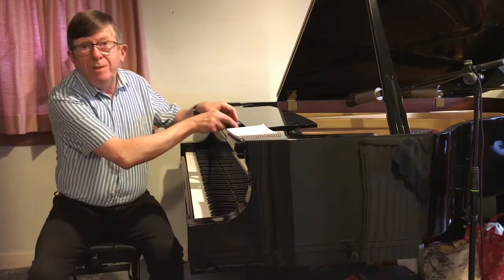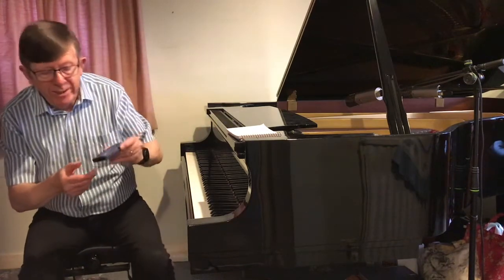Mistakes Are Cool for Children for website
Here's half a dozen rhythm games that don't need an instrument. More than suitable for home schooling!